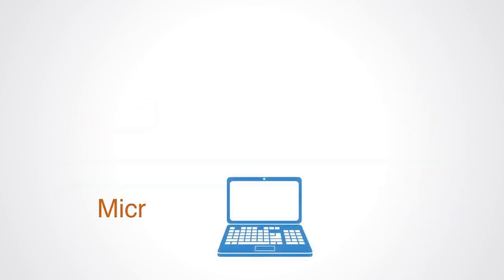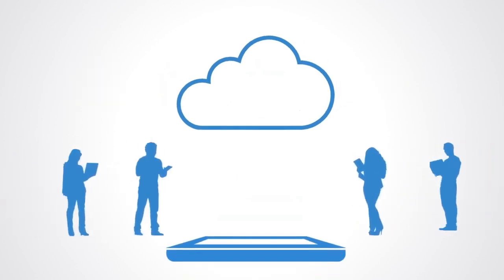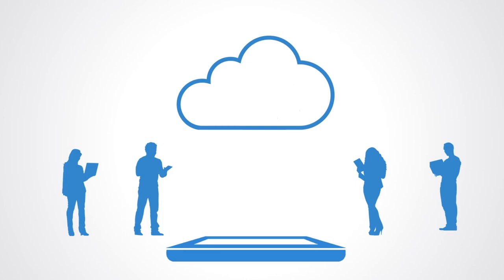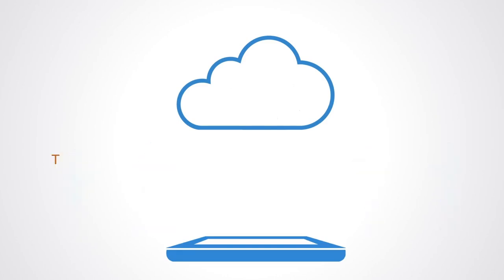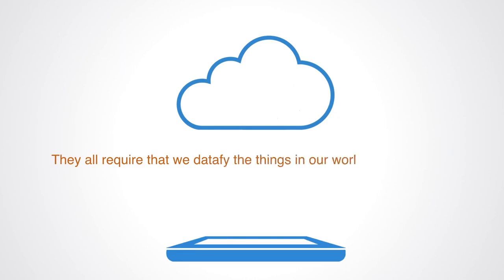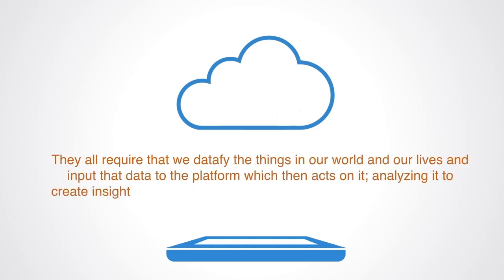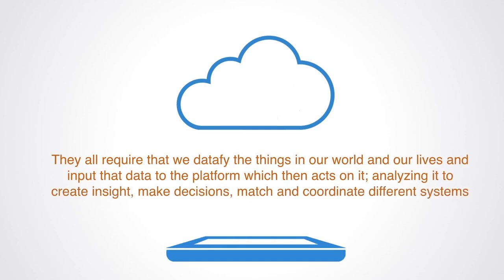What Is Datafication? How Our Lives Are Being Turned Into Data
Datafication is changing the world. Unlike digitalization, which simply converts analog to digital, datafication transforms everyday life—our behaviors, environments, and interactions—into structured, machine-readable data.

This video explains how datafication is reshaping industries, social systems, and decision-making. From digital twins to platform societies, we explore how data is becoming the foundation for how we understand and run the world—and what’s lost in the process.

📌 Topics Covered:

What is datafication?

Difference between datafication and digitalization

Real-world examples: GE, Facebook, IoT, digital twins

The rise of platform societies

The limitations and consequences of decontextualized data

⚠️ As we increasingly rely on algorithmic systems, what happens when decisions are made from incomplete or biased data?

🔍 Learn how datafication is shaping the future—and your place in it.